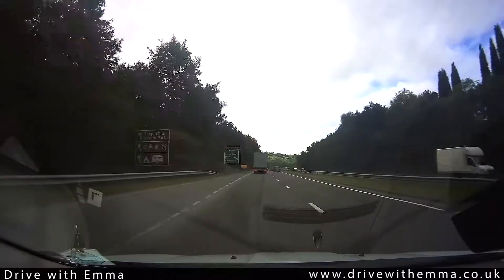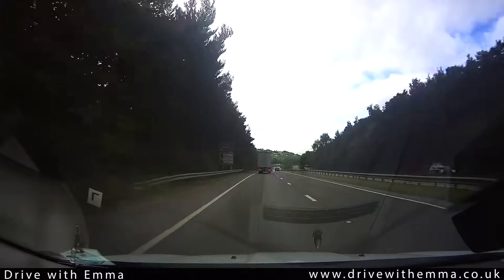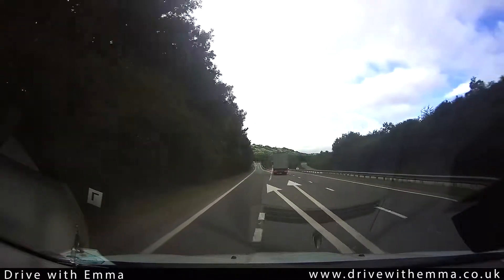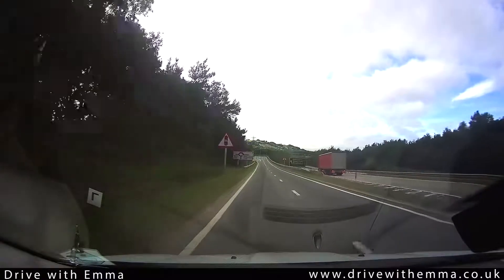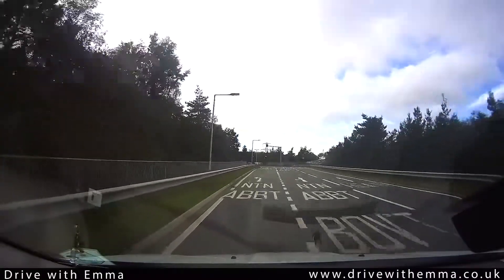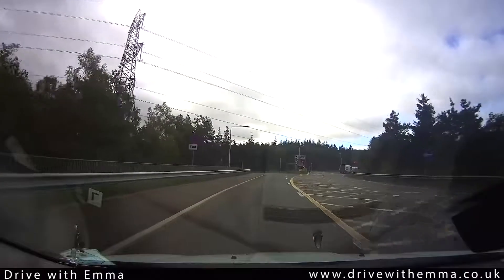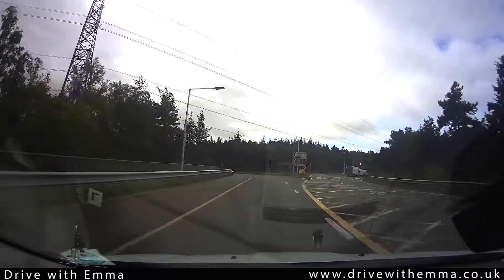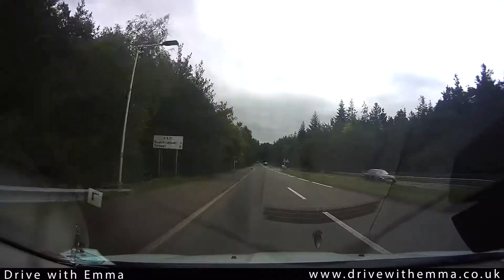Drumbridges left turn Chudleigh to Newton Abbot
This is one of a series of videos showing how to deal with the Drumbridges roundabout near Bovey Tracey.